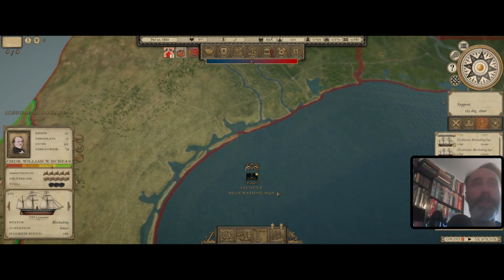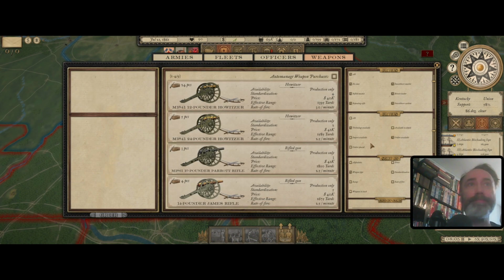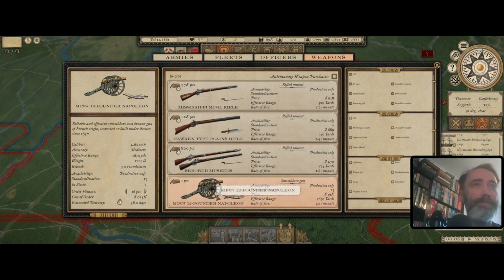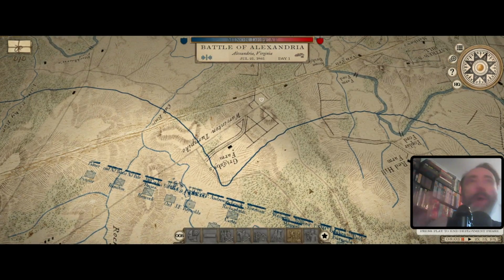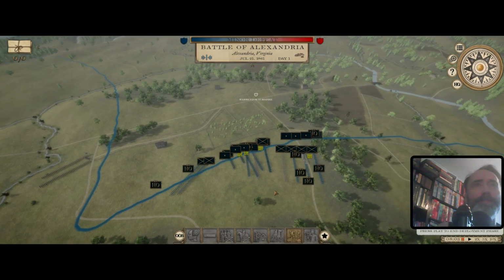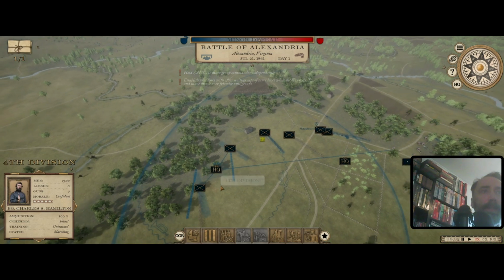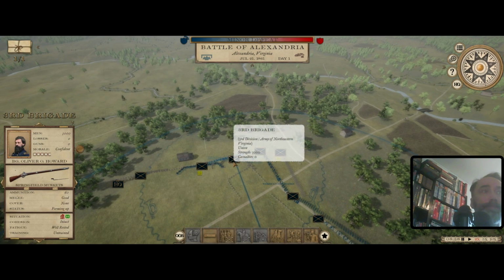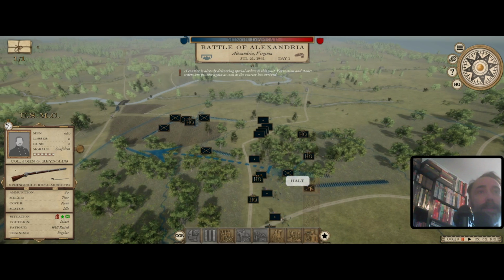Grand Tactician TCW 1.09 - A.O.M Overhaul Mod (0.635) - Part 2 - 1861 - 21st July - Campaign Start.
Grand Tactician TCW 1.09 - A.O.M Overhaul Mod (0.635) - Part 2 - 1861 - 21st July -

Campaign Start. First map movements... Fingers crossed. There is a lot in this mods Campaign Setup to wrap your head around. A different experience, not only playing the Union for the first time.

The A.O.M Overhaul Mod (0.635)

Welcome to the A.O.M Mod!

Current Features:

New National Break/Surrender Limit (set at 10 instead of 25)

New National Morale values, for a longer war

New Spring & Summer 61 Scenarios

New Ship Names for every class (Currently only CSA)

New Regular Army System (Currently only Union in Summer 61 Campaign)

Over 190+ new officers with 150+ new portraits

Readiness Overhaul

Recruitment Overhaul

Battle Overhaul, morale and unit ranges have been made more realistic

Campaign AI Overhaul, improving the AI as much as we can

Sickness and Attrition Rework

Revamped Weapon System, almost all weapons have had their range, accuracy and firepower modified for a more realistic and escalating conflict

Perk Overhaul, almost all perks have been overhauled

AI implements Army Corps system much faster and more realistically

Redone project costs

Many other re-balancing tweaks

Unofficial Bugfixes